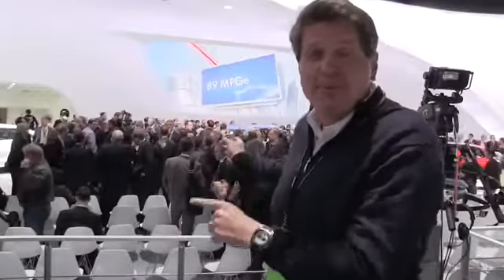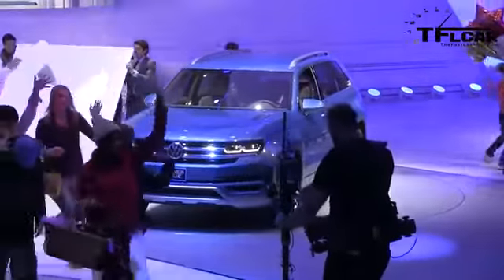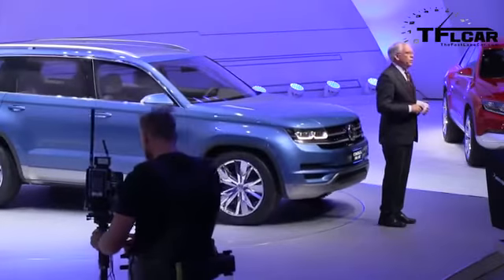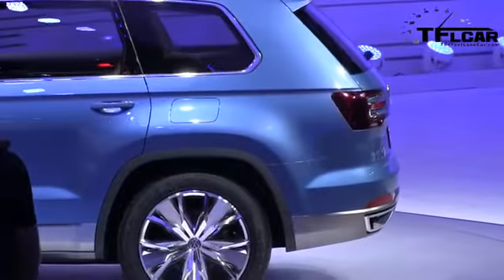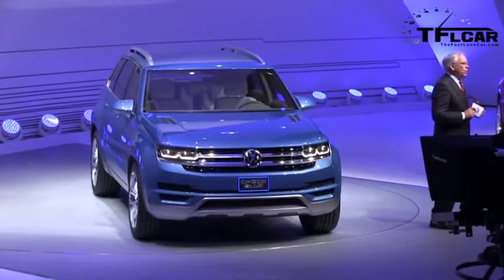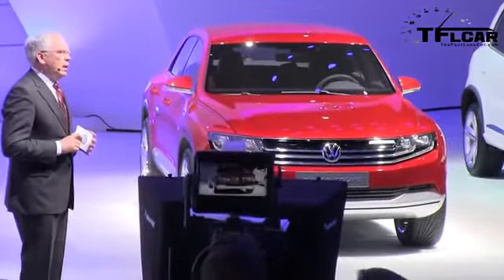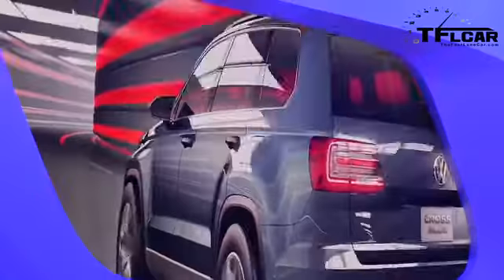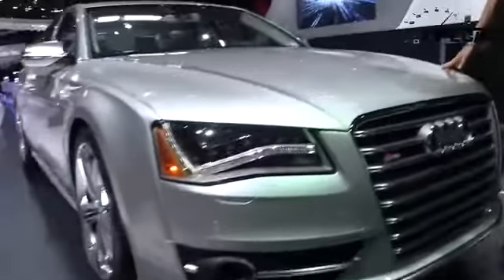Watch the Volkswagen CrossBlue Hybrid Concept debut at the 2013 Detroit Auto Show